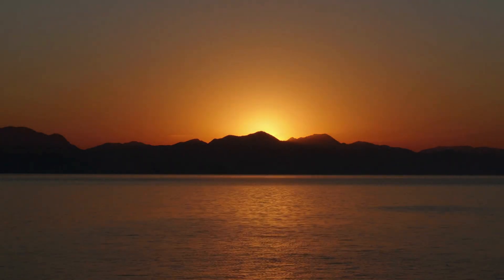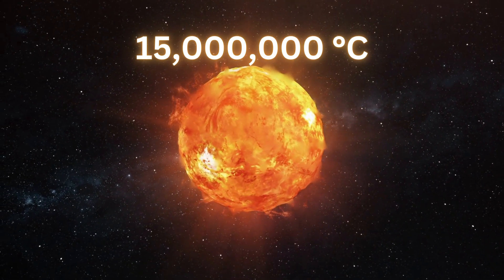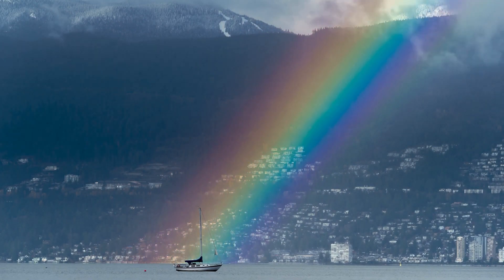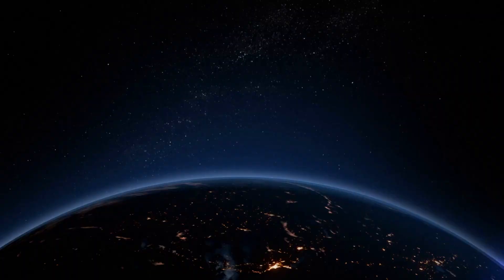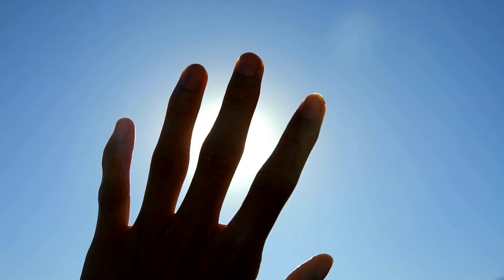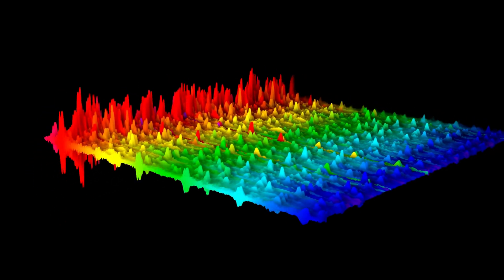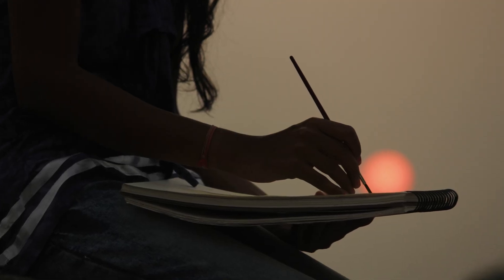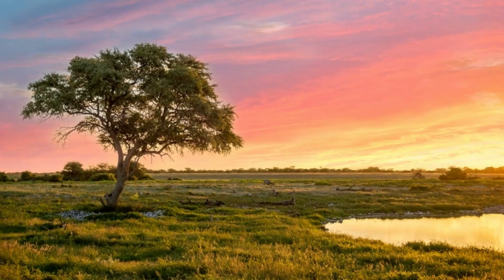What is the true color of the Sun? 🌞🔭🌈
🌞 Have you ever wondered about the true color of the Sun? Join us on a fascinating journey through science and perception as we delve into this celestial mystery. While most of us perceive the Sun as a brilliant yellow or white ball of light, the reality is far more intriguing. The Sun's color is intricately tied to its extreme temperature, the scattering of light in Earth's atmosphere, and the way our eyes perceive color. Discover the surprising science behind the Sun's ever-changing hues. 🔭🌈

In this video, we'll explore the Sun's color in depth, from its scorching core, where temperatures reach a staggering 15 million degrees Celsius, to the spectrum of colors it emits due to "blackbody radiation." We'll also uncover how Earth's atmosphere plays a role in the Sun's appearance, causing it to appear slightly yellow to our eyes. Additionally, we'll delve into how solar activity can influence the Sun's color, making it appear more white or yellow during periods of increased solar flares and sunspots. ☀️🔴

Join us as we unravel the captivating secrets of the Sun's color, from the science that defines it to its cultural and artistic significance throughout history. Whether it's a brilliant white disc in the sky or a fiery ball of orange during a breathtaking sunset, the Sun's color continues to inspire wonder and curiosity. 🌌🚀